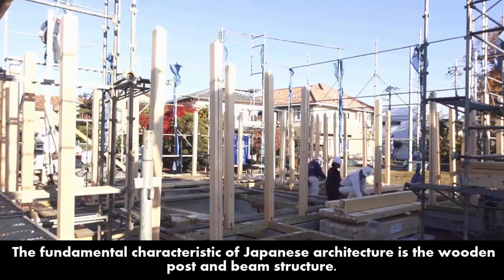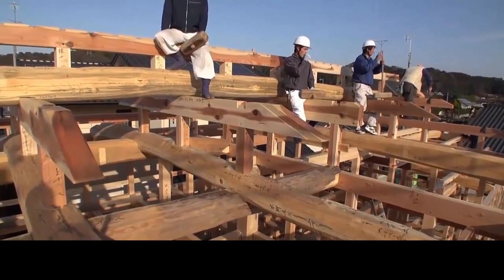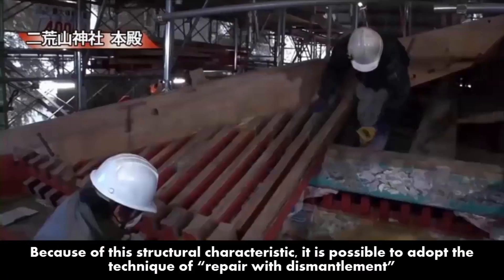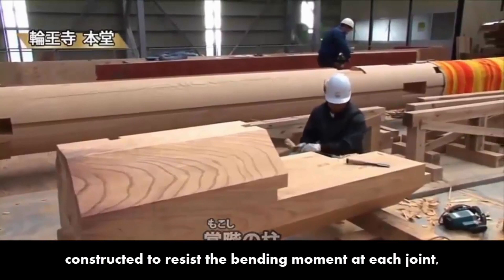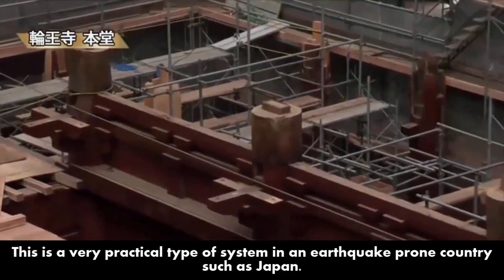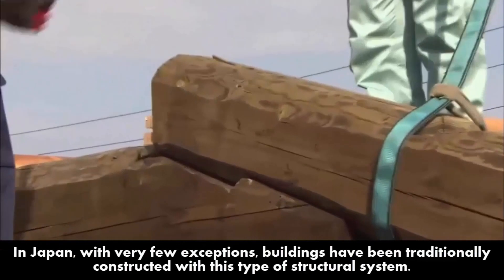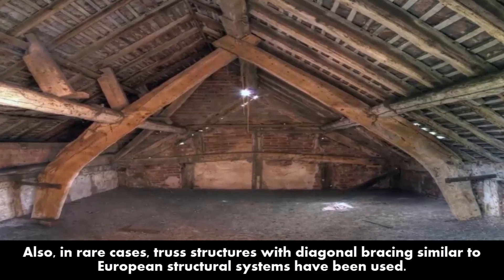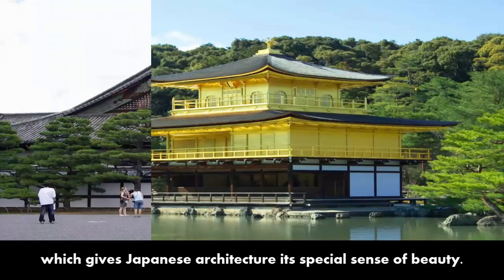The Incredible Woodworking Technique To "Repair With Dismantlement" In The Conservation Of Buildings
A few months ago, many viewers have commented on my channel to express their interest in traditional Japanese carpentry, to show the most genuine view of traditional technology and its importance to present life. We decided to make a video about: "The Incredible Woodworking Technique To "Repair With Dismantlement" In The Conservation Of Buildings"

Based on in-depth interviews of craftsmen and witnessing the work of those,  I have rewritten the content, new voices were recorded, new effects work, new music, new footage added and a new creation is created as follows:
"The basic feature of Japanese architecture is the wooden post and beam structure. This type of structure uses a system of joinery in which the structural members meet at right angles and are joined by means of mortise and tenon connections using wooden wedges and pegs to secure the joints. Where long members are required, spliced connections with wedges and pegs are used to join shorter lengths of wood together. Metal fasteners such as nails and cramps are sometimes used, but only for relatively small members which have no primary structural role"